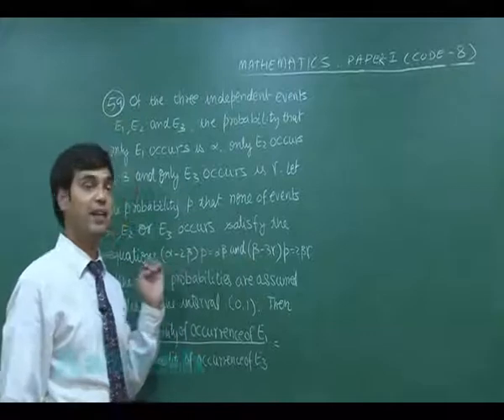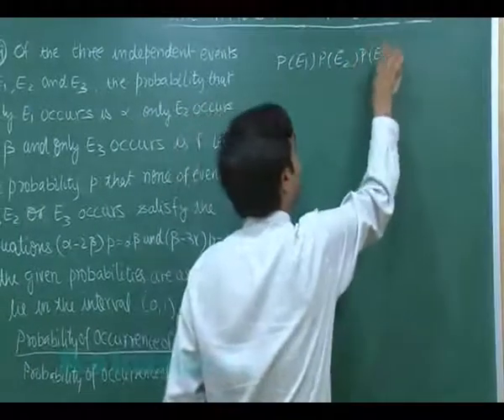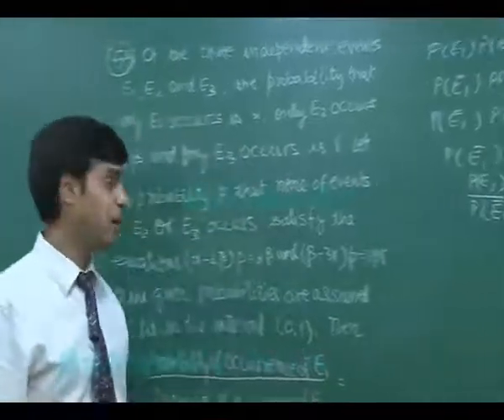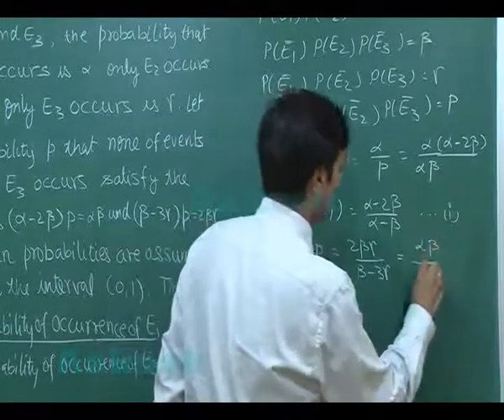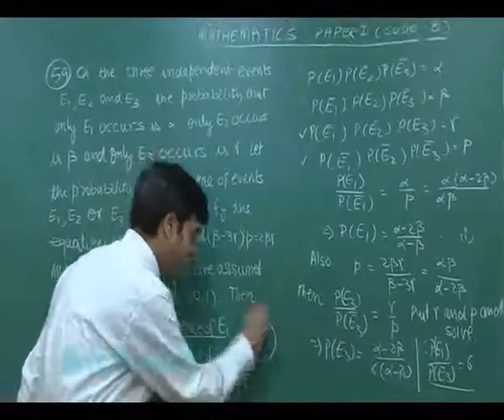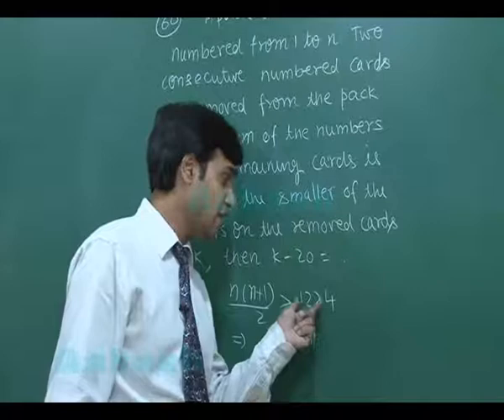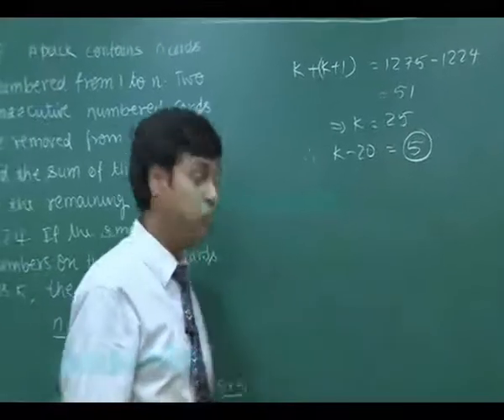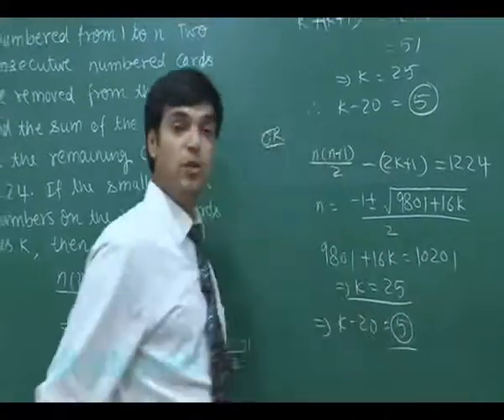JEE-Advanced 2013 Paper-1 Maths Solution (Question 59-60) by Aakash IIT-JEE